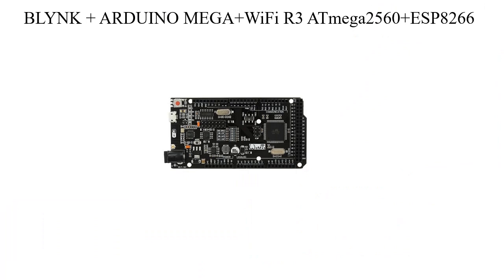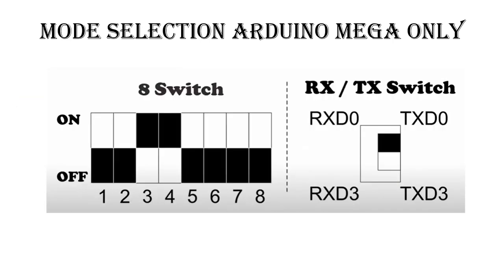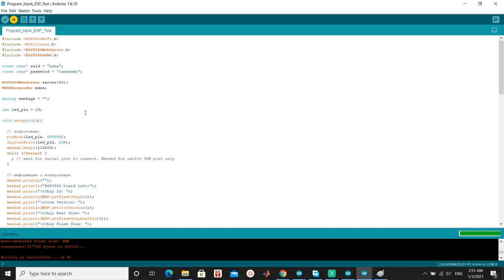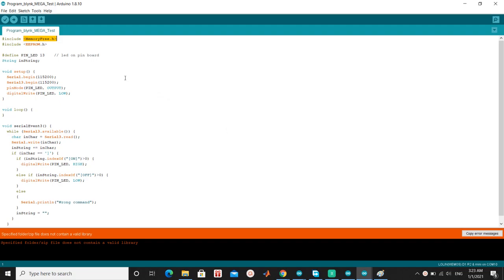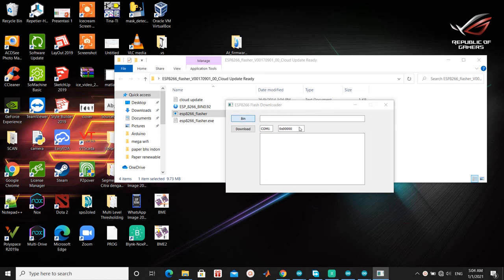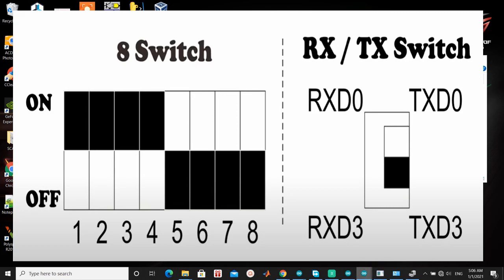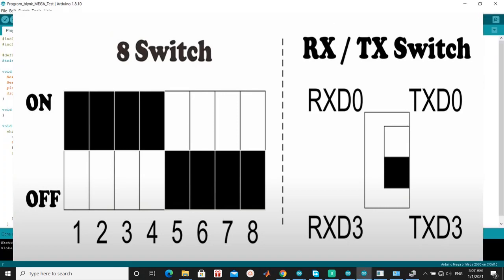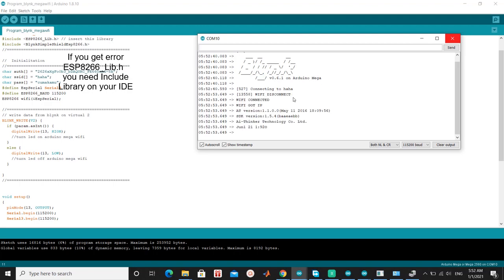BLYNK ON MEGA+WiFi R3 ATmega2560+ESP8266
MEGA+WiFi R3 ATmega2560+ESP8266, flash 32MB, USB-TTL CH340G, Micro-USB

CONNECT to BLYNK Cloud simple project code

We hope it can help you guys for Study